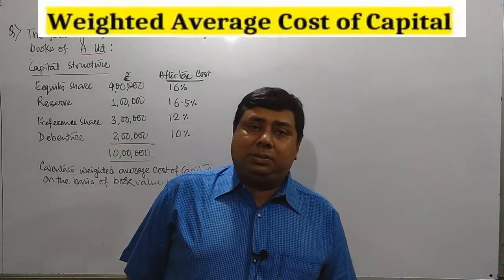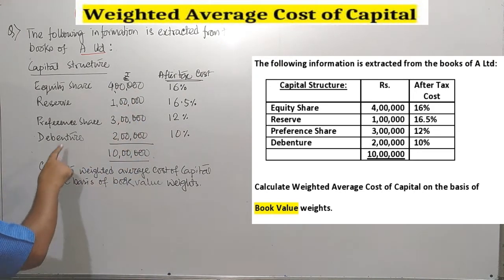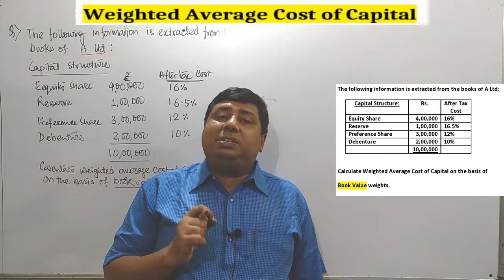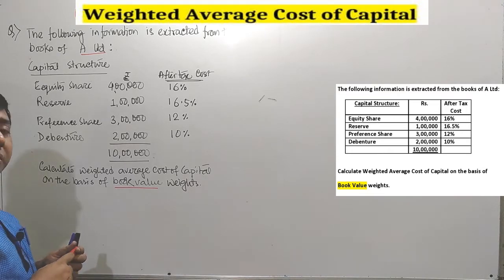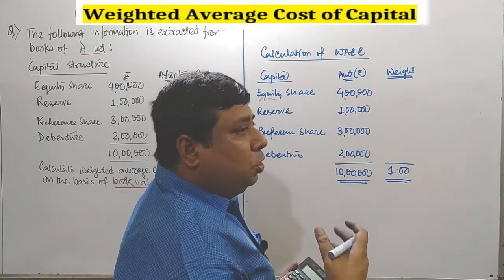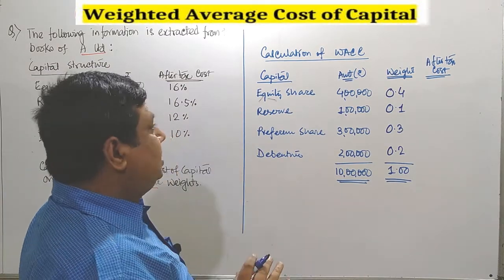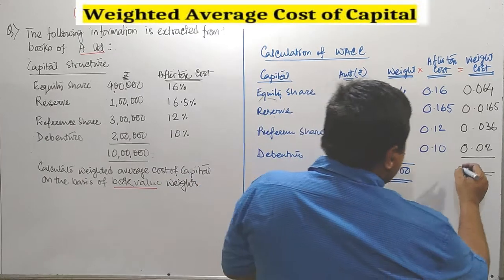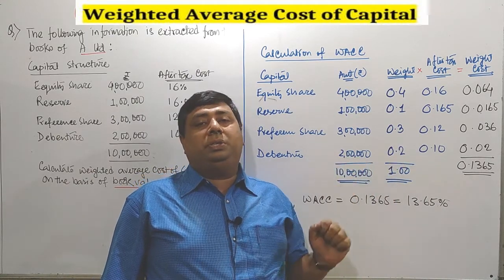Weighted Average Cost of Capital (Example 1)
" How to calculate the weighted average cost of capital?"  - discussed with a simple example.